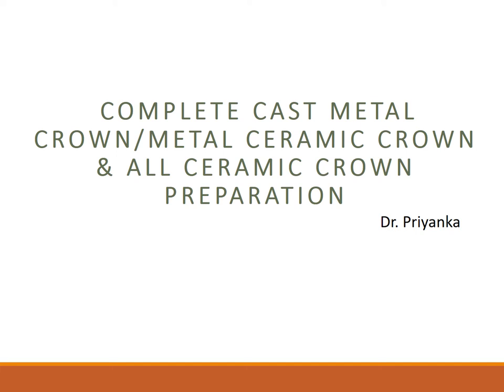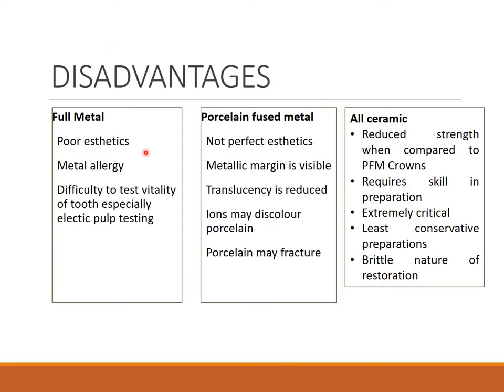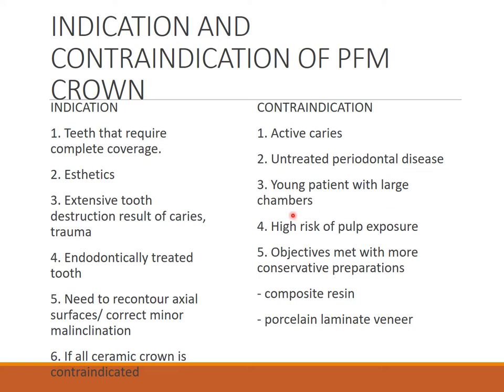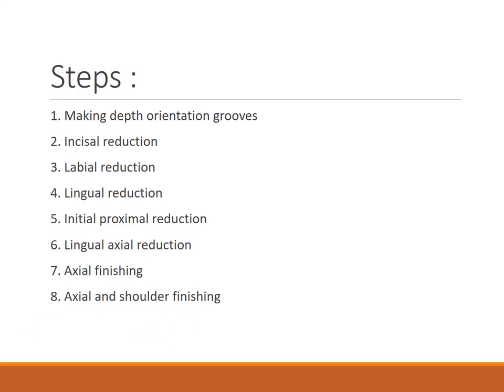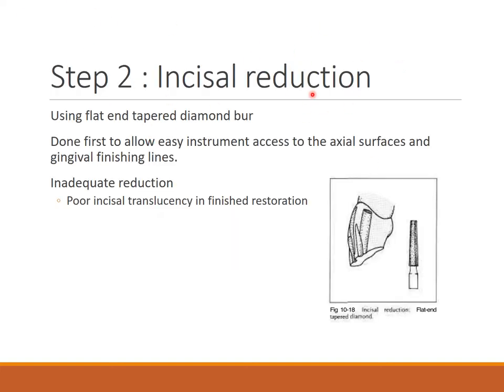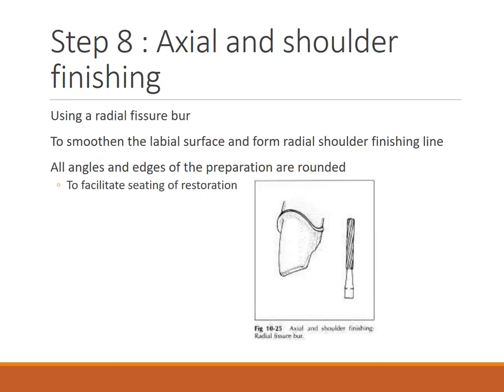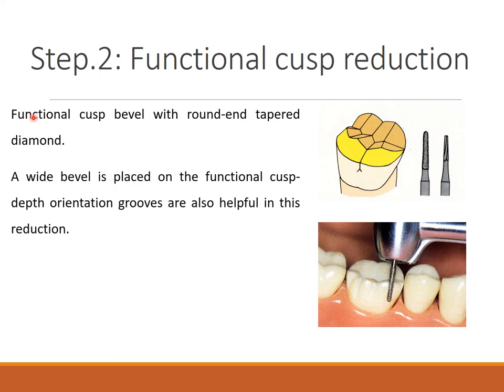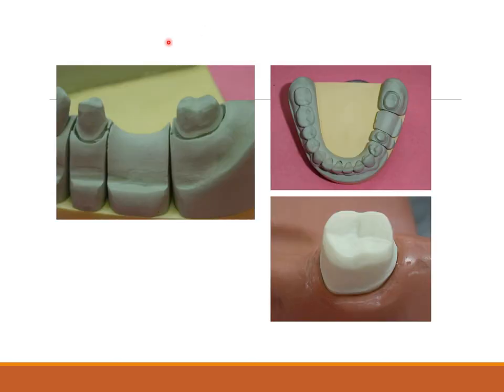TOOTH PREPARATION FOR PORCELAIN FUSED METAL CERAMIC CROWN